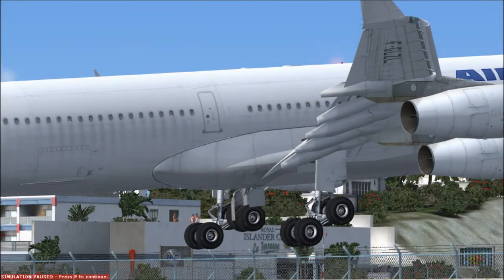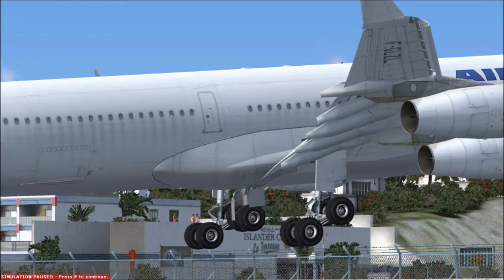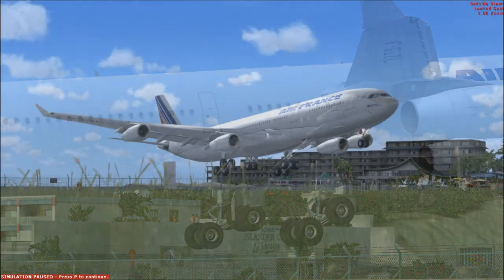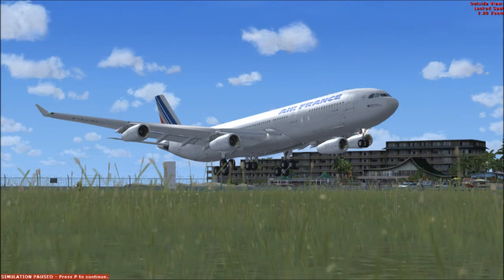CONTEST: How Low Can You Go On Maho Beach ?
Just take a photo of the aircraft as it is just above the fence and post the photo on my Facebook Page : Aviationlover100 and i will reveal thw winner on sunday!